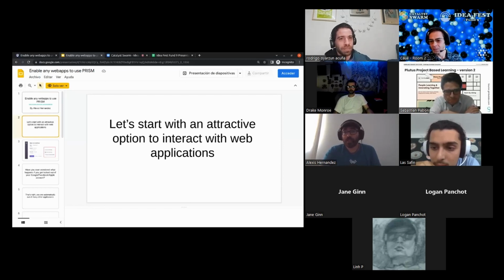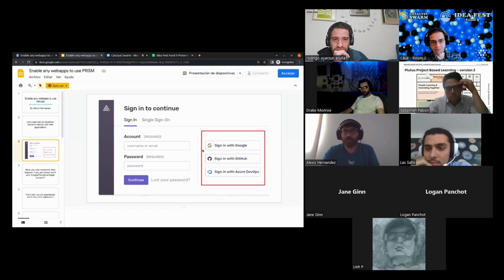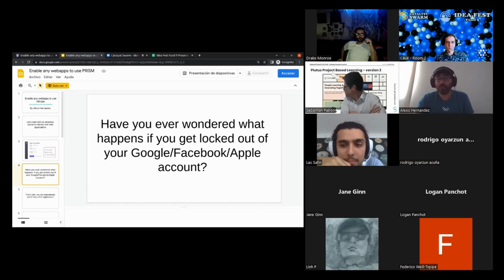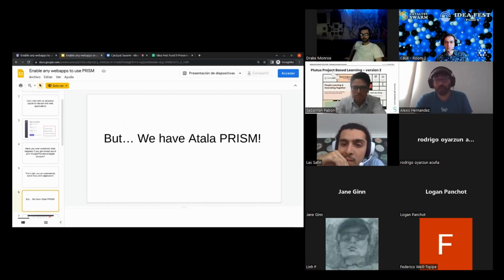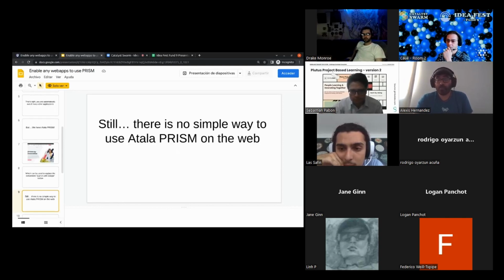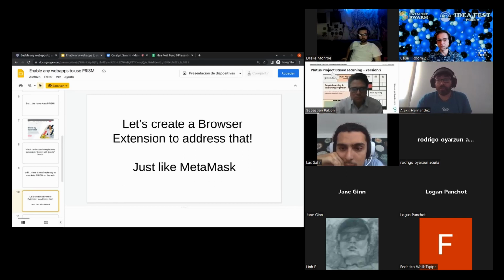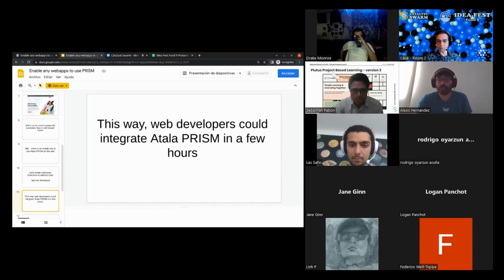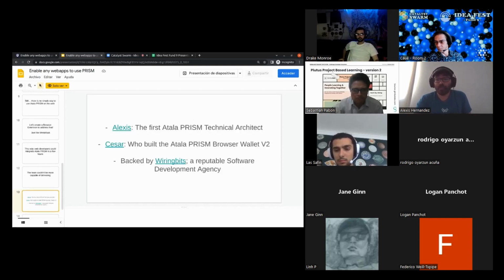[F9] SWARM IdeaFest: Enable any webapps to use PRISM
SWARM IdeaFest - Fund 9 -
Proposal Title: Enable any webapps to use PRISM